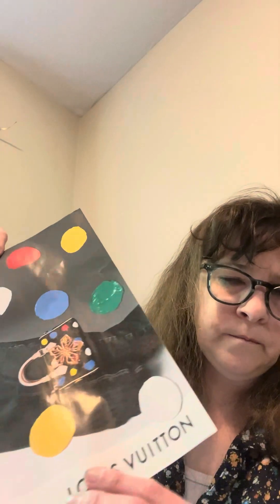Embossing on Magazines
Embossing technique using magazines. .
Materials:
Magazines ( your choice)
Clear embossing powder. Find @Amazon or craft stores
Embossing powders find @ Amazon or craft stores
Heat gun Find@ Amazon or craft stores
Rubber stamps  Find in sheets or on wood blocks. @ Craft stores or online
Optional: scissors
Craft glue